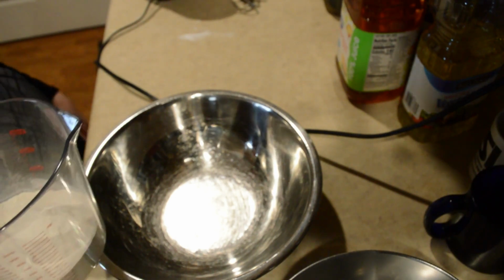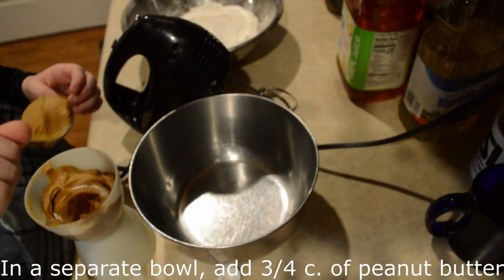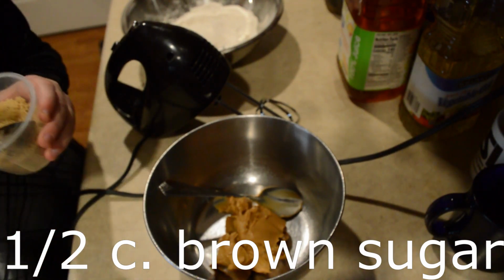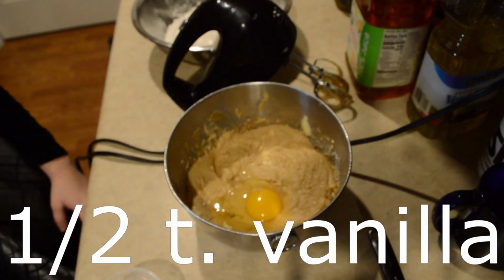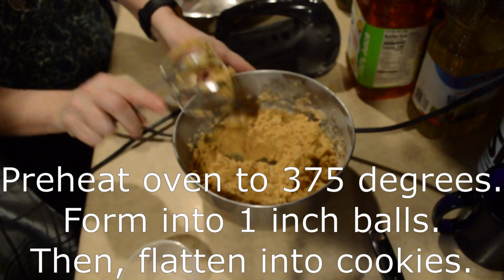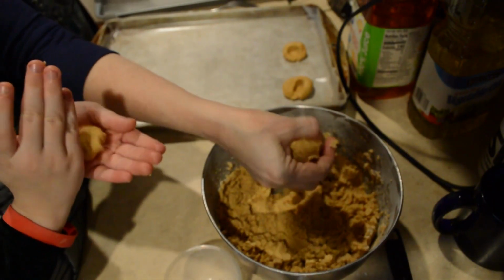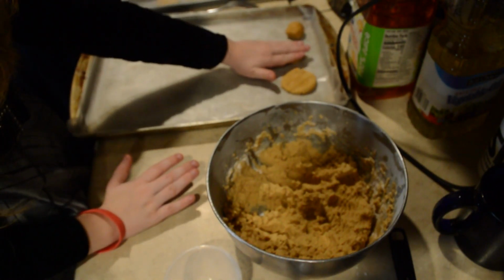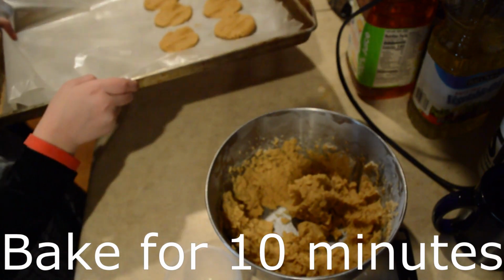Old Fashioned Peanut Butter Cookies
We LOVE peanut butter cookies! In this video, I've a got a helper. While my favorite is with a pecan in the center, my helper wasn't a fan right away. Of course, she later changed her mind. Wanna make some for your bunch? Check this out.

Just so you know, we may receive commissions from links on this page – at no cost to you. However, this does not impact our reviews. We try to keep things honest, in order to help you make the best choice for you.

countryfamilyvalues at gmail (.com)

Category: Education